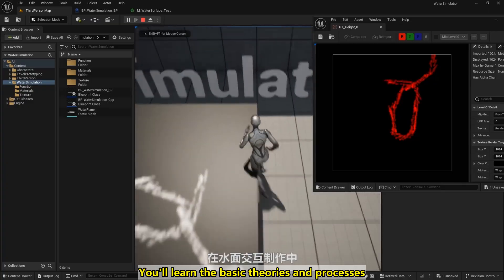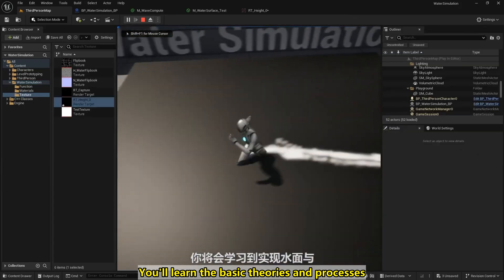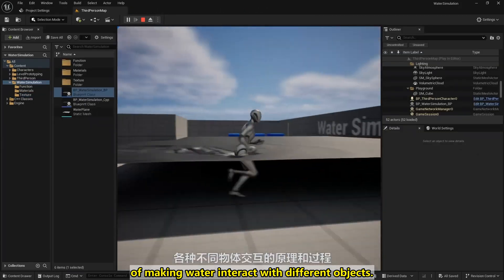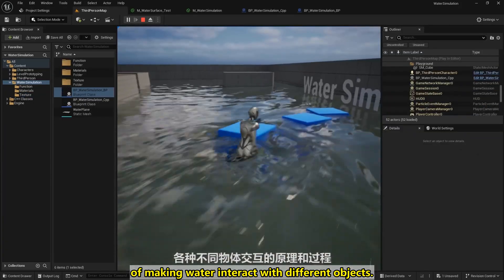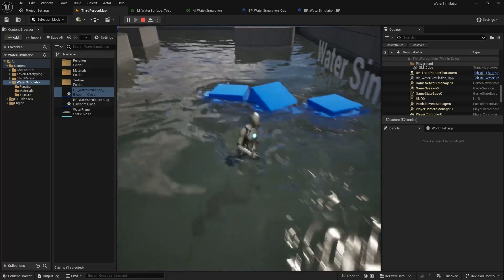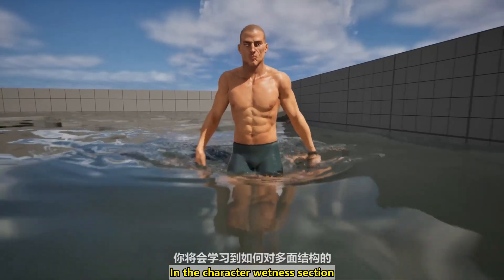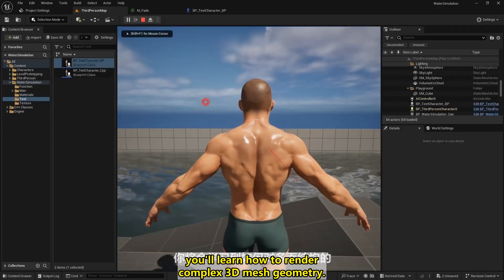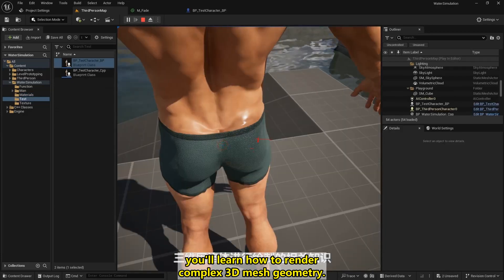Master UE5 Water Interaction System Easily!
Latest course!
🌊 Plugin-Free Workflow
Full water system without external plugins.
💻 Dual-Track Teaching
C++ & Blueprints for code logic and scripting.
🎯 Focused Delivery
Core functionality, no unnecessary steps.